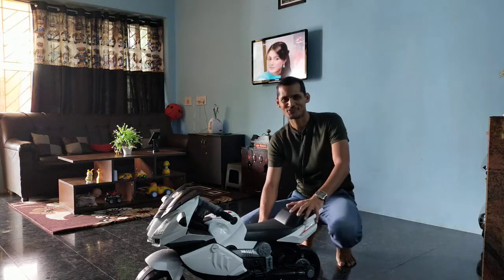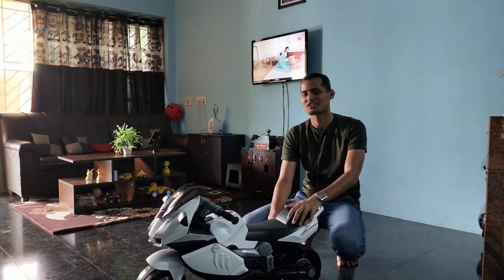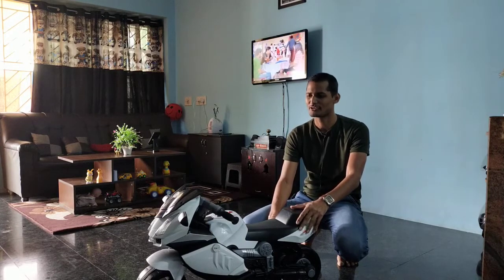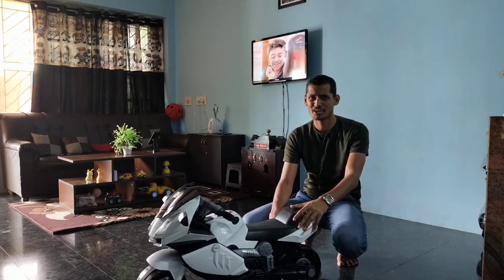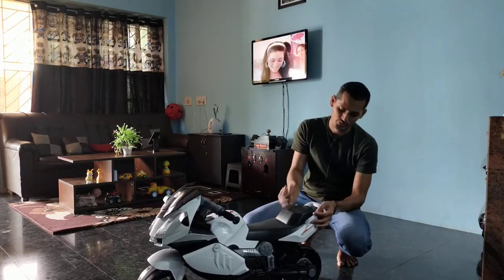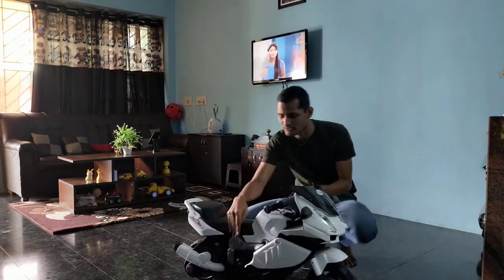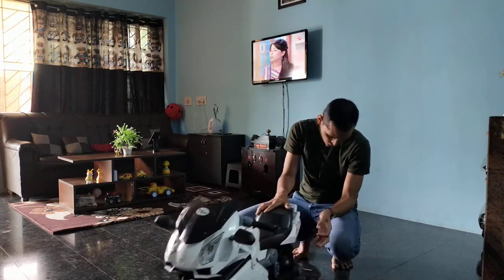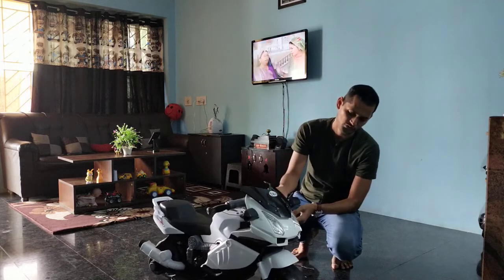TC05 - Unboxing Kids Superbike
Toyhouse Mini Lamborghini Superbike Rechargeable Battery Operated Ride-on for Kids(1.5 to 3Yrs), Black and White.